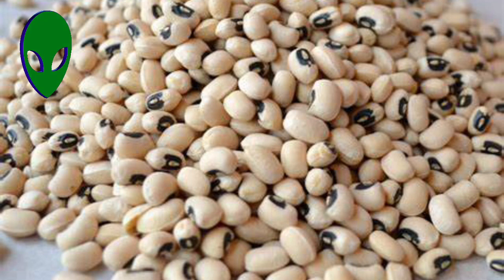Bobby Hemmitt | Spiritual Protection For Your Home By